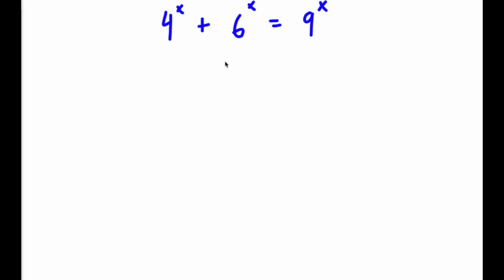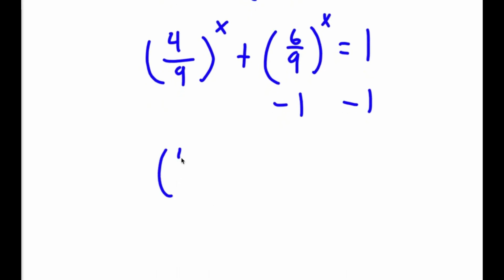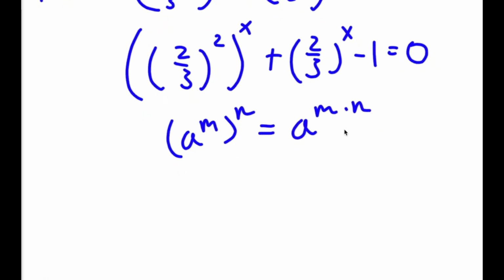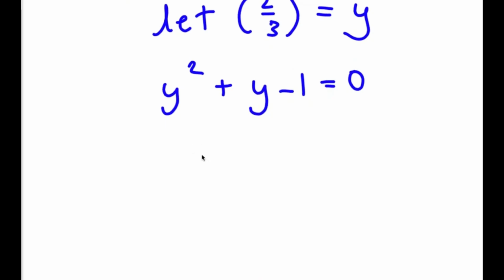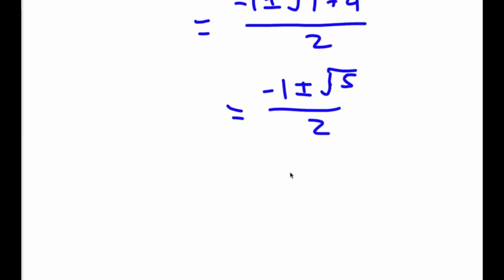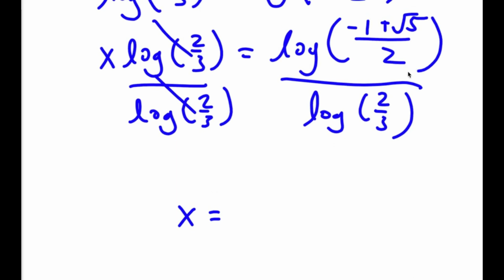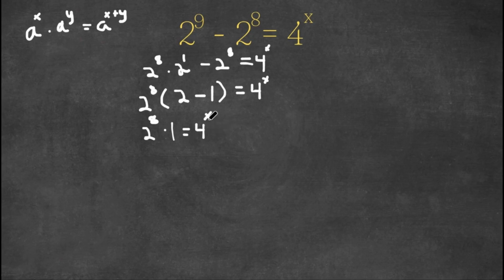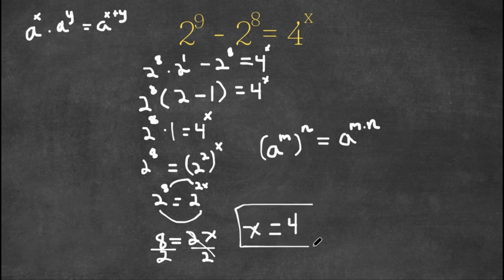Only Geniuses Can Solve This | A Challenging Exponential Equation